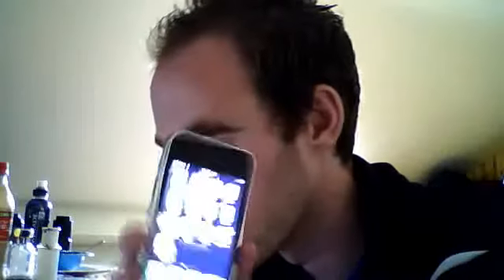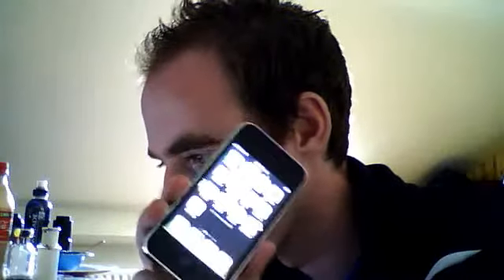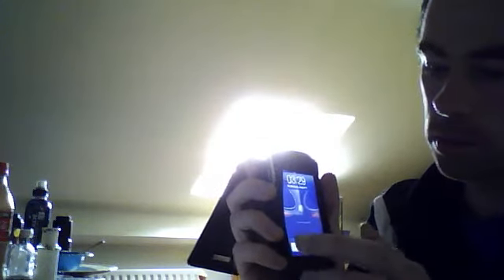Iphone 3gs 8gb o2 network for sale ireland only